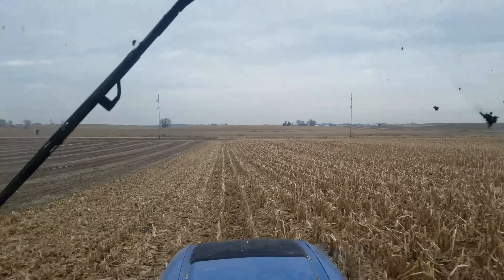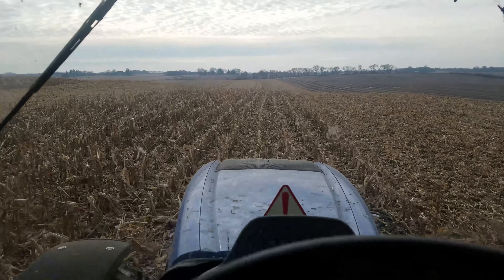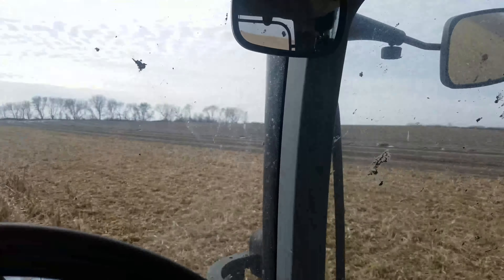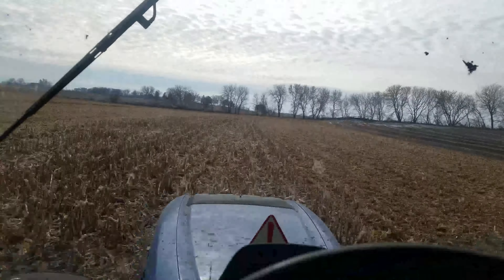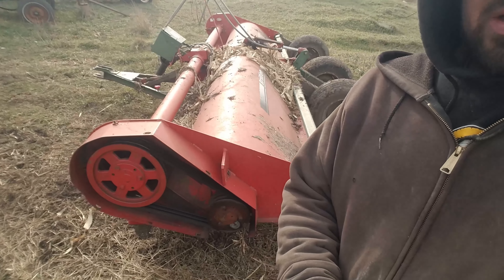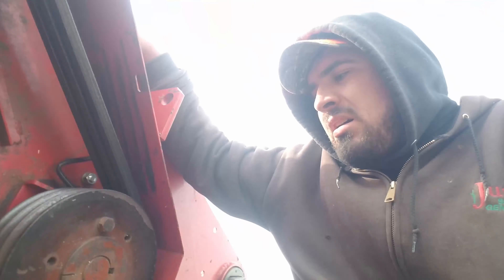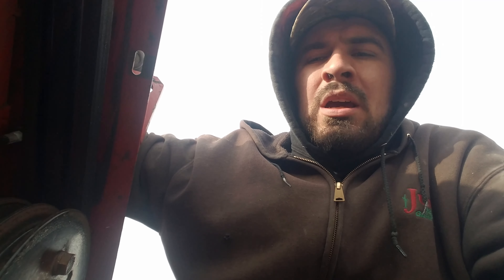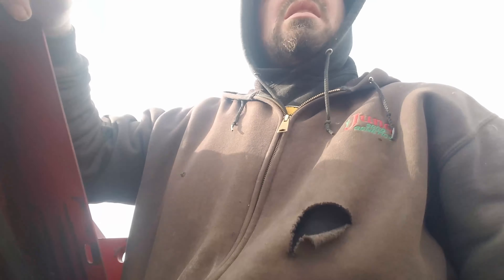Chopping stalks to be round baled FAIL!!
I chop 50 acres of corn stalks to be round baled. But..when it comes time to get it baled..problems occur.